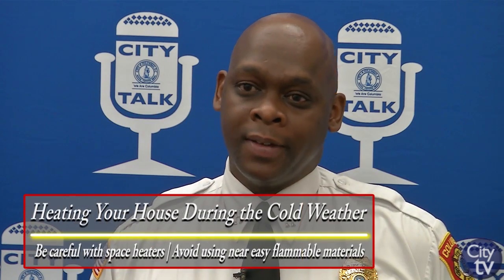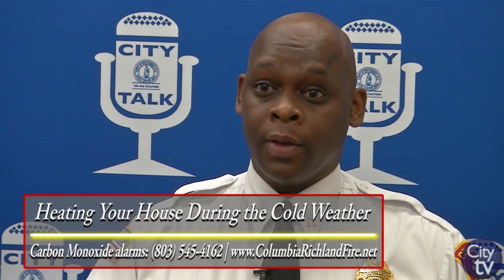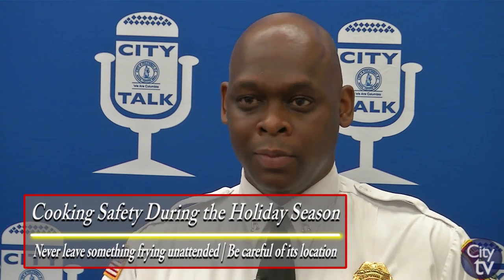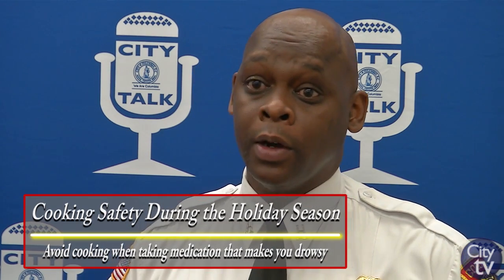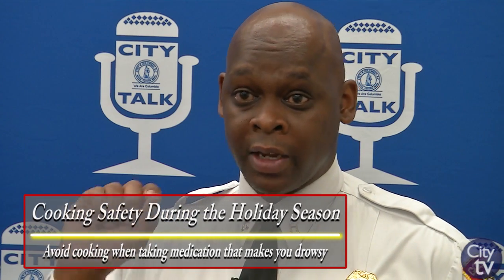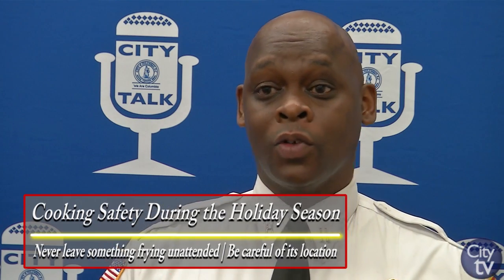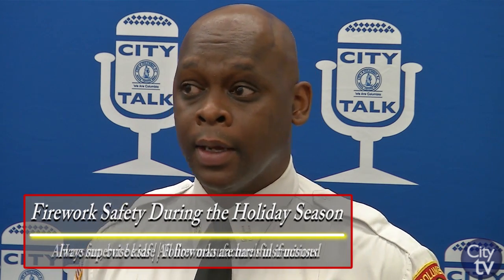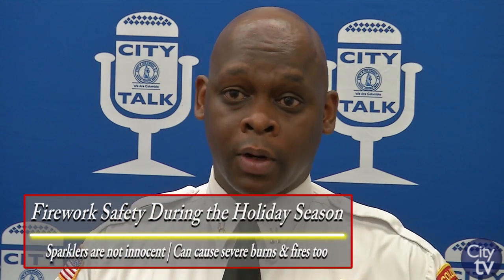City Talk: Fire Safety During the Holidays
During the holiday season and cold winter months, there is typically a spike in residential & outdoor fires. The Columbia Fire Department informs you on some tips on what you need to do to ensure that you don't have an unexpected fire inside or outside your home. On this episode of City Talk, Bengie Leverett, Public Fire Education Officer at the Columbia Fire Department, tells you about heating, cooking and firework safety.

To obtain a smoke/carbon monoxide alarm or to find out more information about fire safety, please or call Officer Everett at .